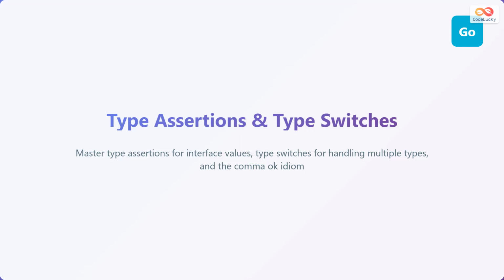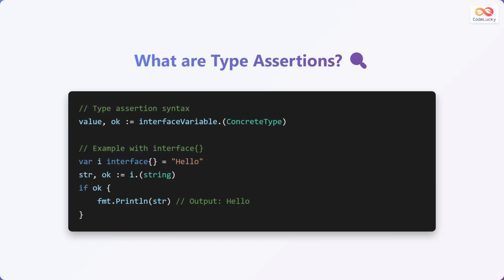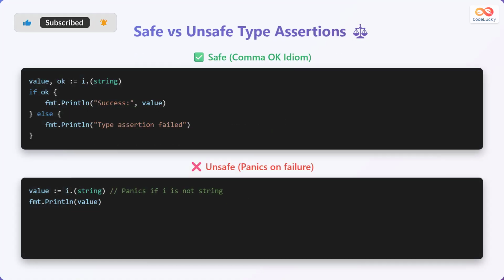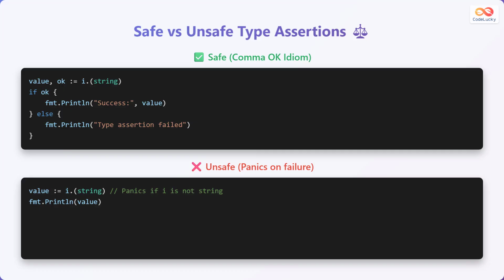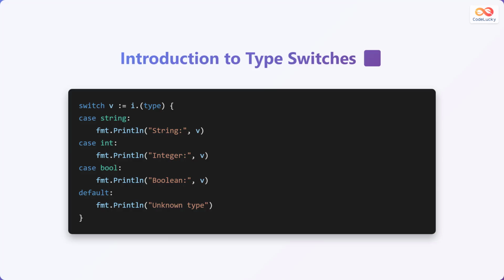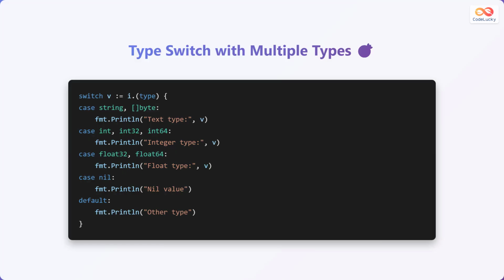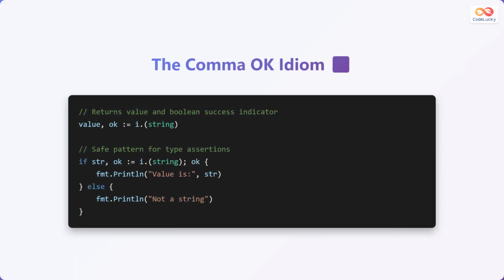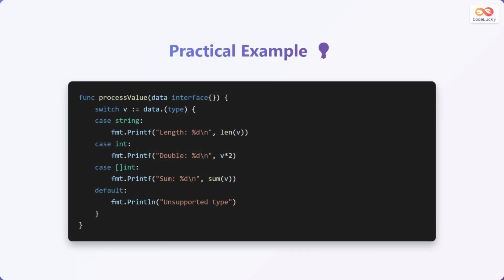Go Programming: Mastering Type Assertions & Type Switches for Beginners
Dive into the world of Go programming with our comprehensive guide on type assertions and type switches! 🚀 This video is perfect for beginners looking to understand how to work with interfaces and different data types effectively.

We'll break down complex concepts into easy-to-understand segments. You'll learn what type assertions are and how to safely extract concrete types from interface values using the comma ok idiom. Discover the difference between safe and unsafe type assertions to avoid those dreaded panics! 😱

Next, we'll explore type switches – a powerful way to handle multiple types in your Go code. See how to use them to perform different actions based on the underlying type of an interface. We'll also cover best practices, ensuring your code is robust and efficient. 🎯

By the end of this video, you'll have a solid understanding of type assertions and type switches, enabling you to write cleaner and more maintainable Go programs. Let's level up your Go skills together! 👨‍💻👩‍💻

Chapters:
00:00 - Type Assertions & Type Switches
00:14 - What are Type Assertions? 🔍
01:10 - Safe vs Unsafe Type Assertions ⚖️
01:54 - Introduction to Type Switches 🔄
02:36 - Type Switch with Multiple Types 🎯
03:21 - The Comma OK Idiom ✅
04:01 - Practical Example 💡
04:35 - Best Practices Summary 📋
05:00 - Outro